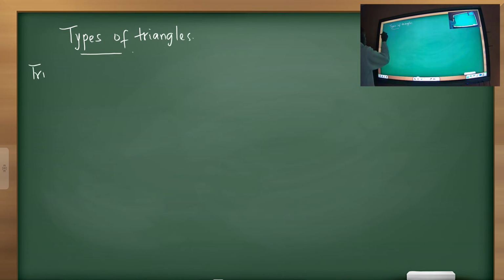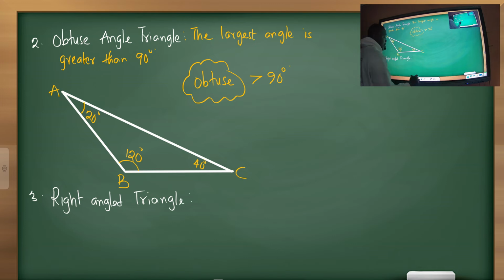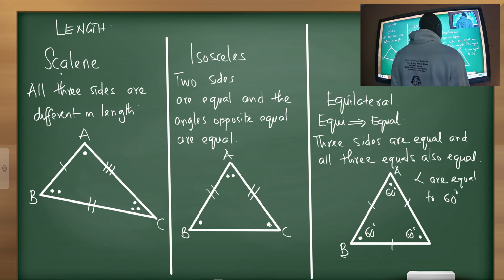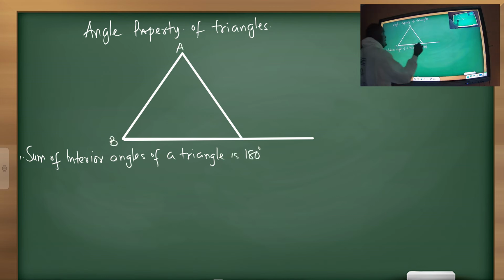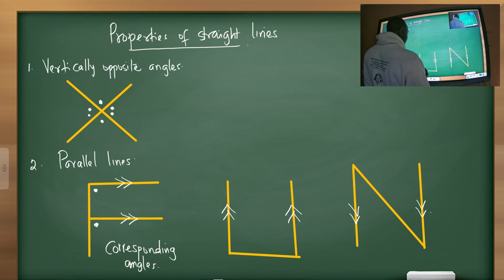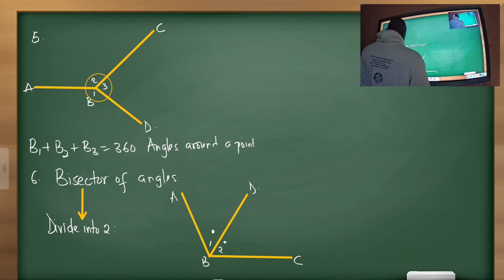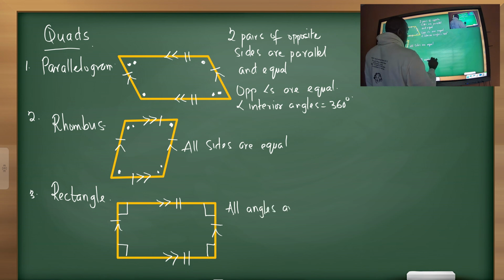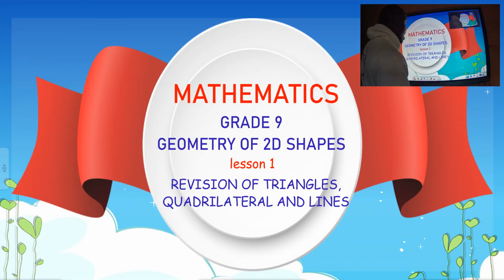GEOMETRY OF 2D SHAPES LESSON 1